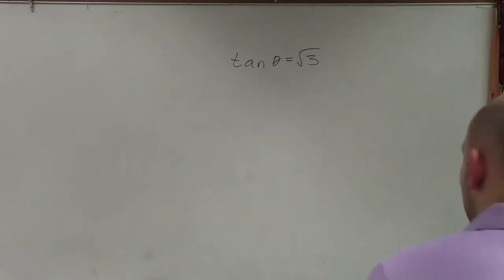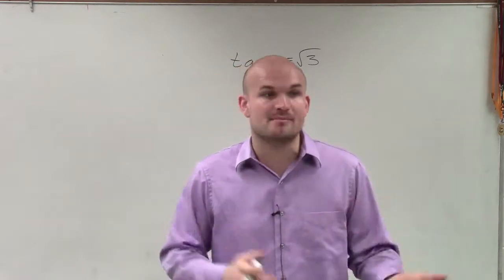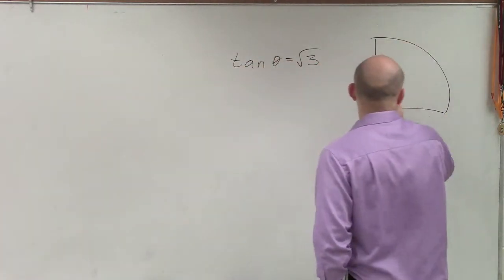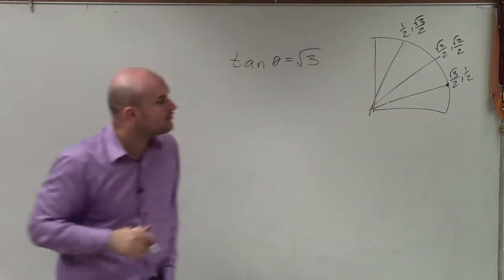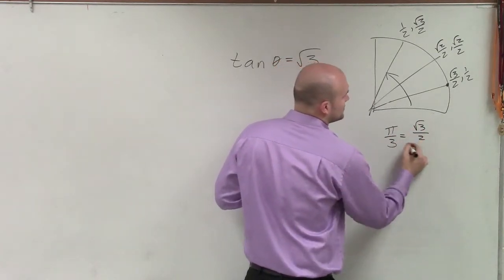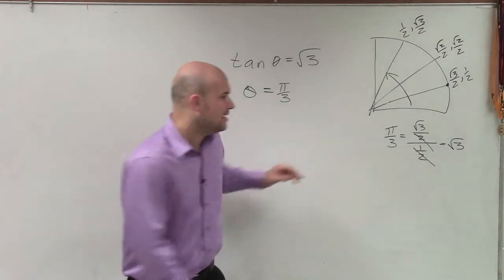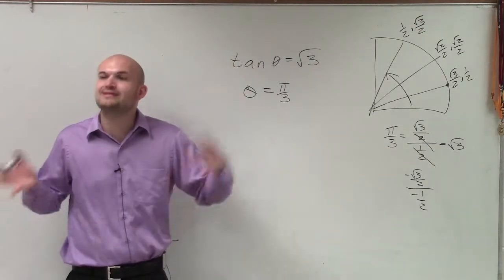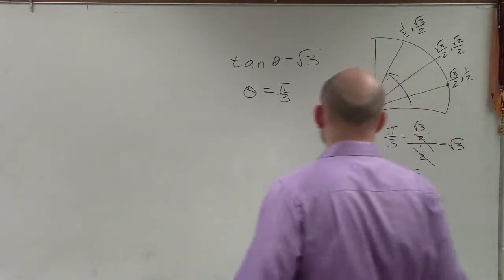Determining the Angle Given the Trig Function Value